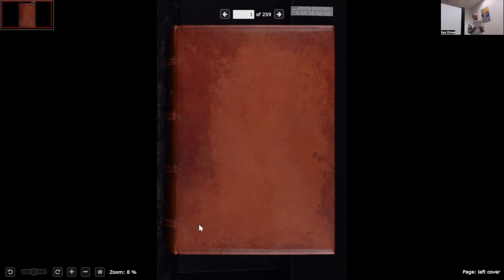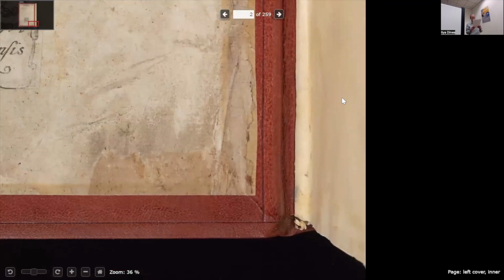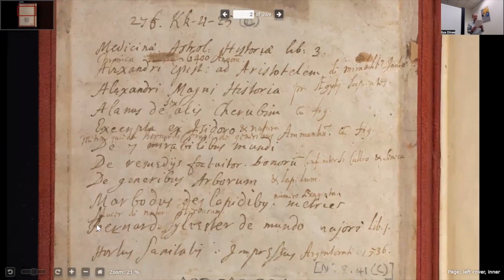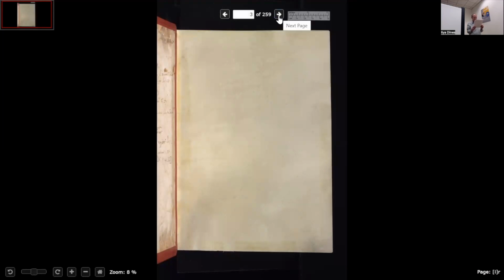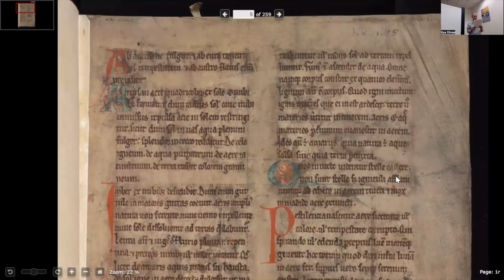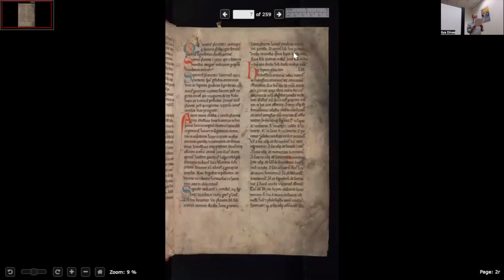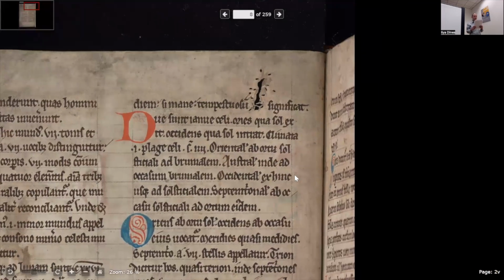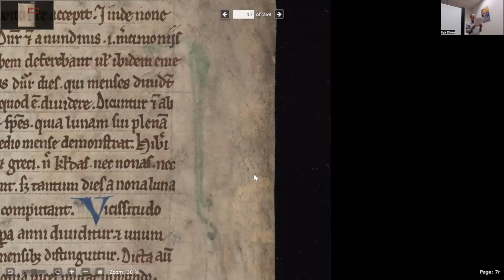The ABCs of Codicology: Describing Manuscripts for Beginners, Episode 2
In this six-part video series, Dr. Ilya Dines will introduce codicology and manuscript description to librarians and new scholars. These videos were recorded at the Catholic University of America, Special Collections rare books reading room, located in Washington, DC.

Dr. Dines received his Ph.D. from the Hebrew University of Jerusalem, with a dissertation on the Critical Edition of Bestiaries of the Third Family. He completed his postdoc at the University of Cologne, where he worked on the artist Theophilus.

He came to the United States in 2015, as a recipient of a Kluge fellowship at the Library of Congress, where he worked until 2022. He is the author of 2 books, 20 articles, and several electronic catalogues. In recent years, he has become increasingly interested in codicology and paleography. From these pursuits, the idea emerged to create a small, accessible course that would help librarians describe manuscripts without being professional codicologists.

This video series is dedicated to the memory of Dr. Dines's colleague and mentor, Svato Schutzner (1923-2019).

The Catholic University of America Special Collections consists of four distinct parts which include the Rare Books, Museum, University Archives, and Manuscript Collections. The Rare Books Collections contain approximately 70,000 volumes, which range from medieval documents to first editions of twentieth century authors. The Manuscript Collection, also known as the American Catholic History Collection, collects personal papers and institutional records which document the heritage and history of the American Catholic people. The collections are open by appointment

Reference books:

Beal, Peter. A Dictionary of English Manuscript Terminology 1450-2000. Oxford: Oxford University Press, 2008.

Brown, Michelle (Michelle P.). Understanding Illuminated Manuscripts : A Guide to Technical Terms. Los Angeles, California: The J. Paul Getty Museum in association with the British Library, 1995.

Hunt, Richard W. and Falconer Madan. A summary catalogue of Western manuscripts in the Bodleian Library at Oxford. Oxford: Clarendon Press, 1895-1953.

Ricci, Seymour De, with the assistance of W. J. Wilson. Census of Medieval and Renaissance Manuscripts in the United States and Canada. Three volumes. New York:  H. W. Wilson Company. 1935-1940.

Szirmai, J.A. (1999). The Archaeology of Medieval Bookbinding (1st ed.). Routledge.